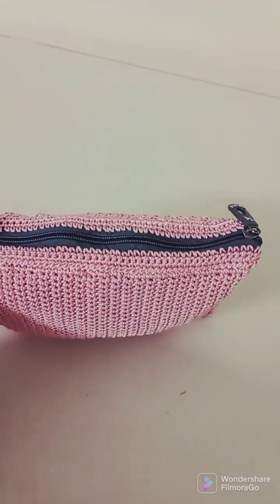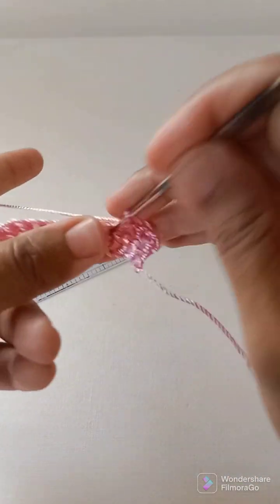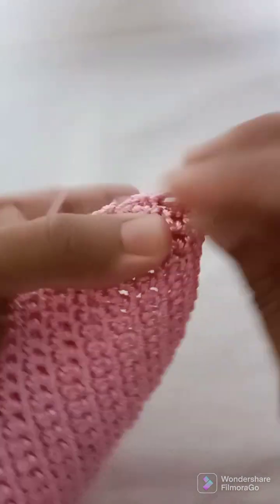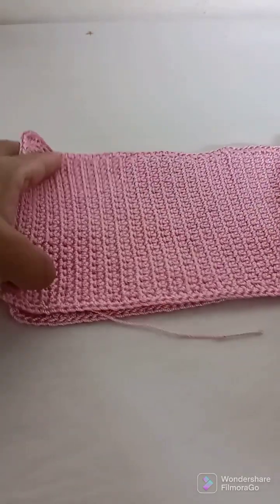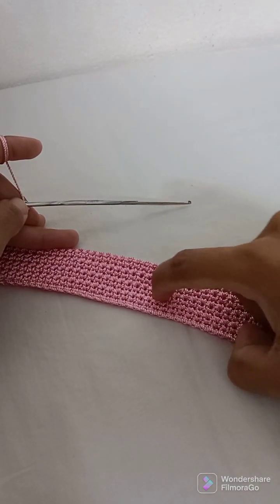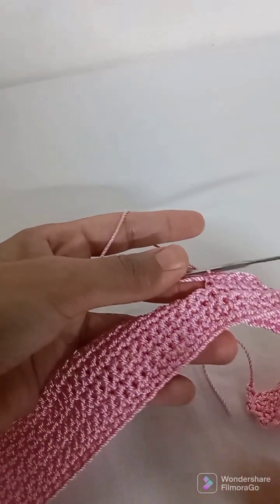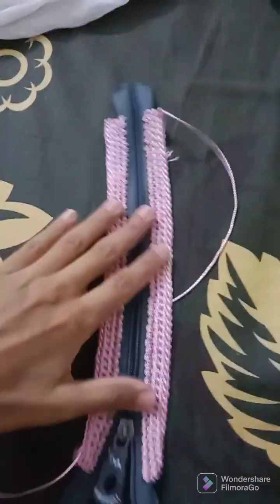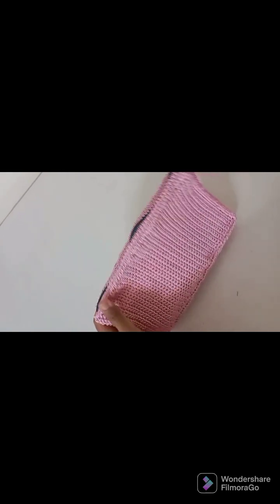crochet bag with inner pocket